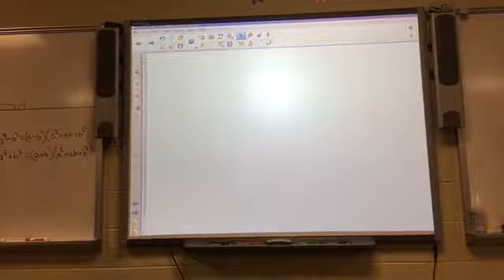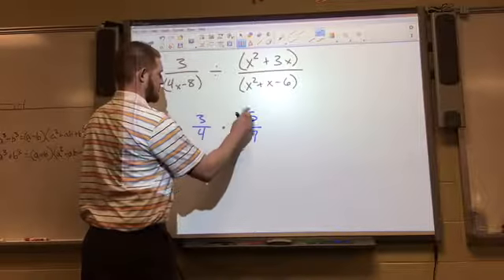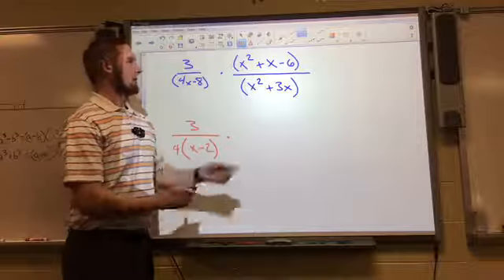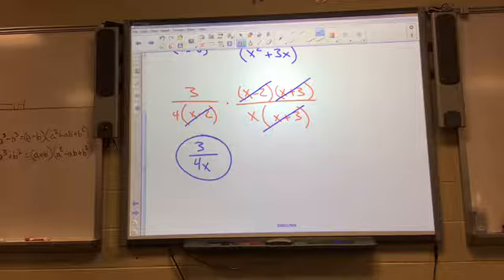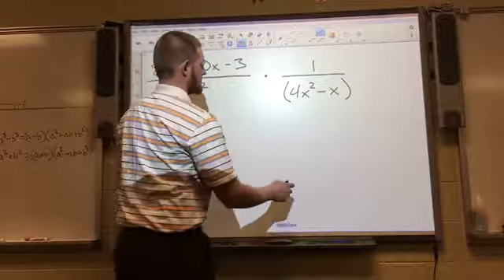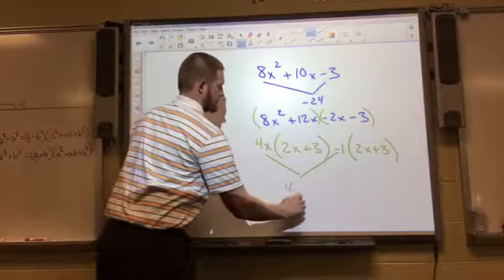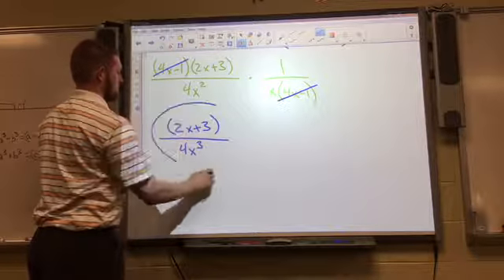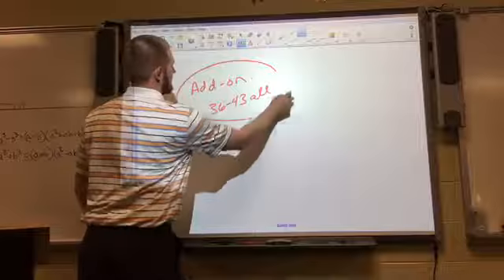Algebra 2-9.4.2 Multiplying and Dividing Rational Expressions